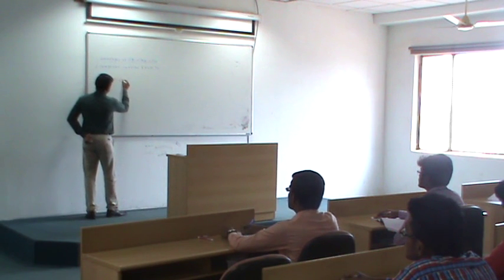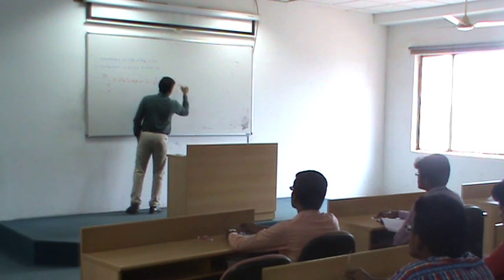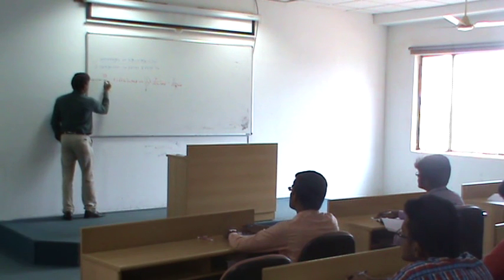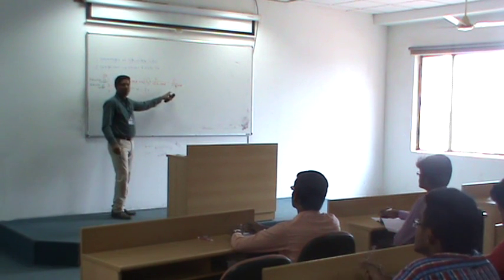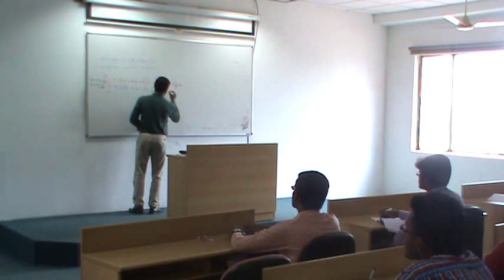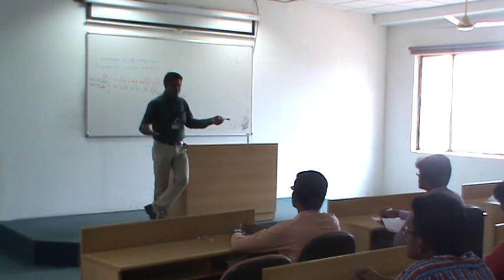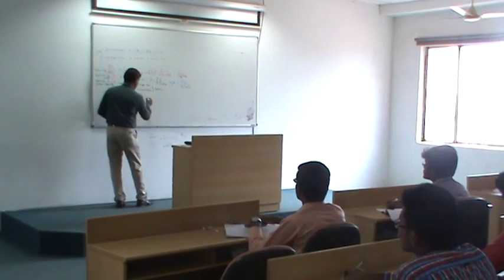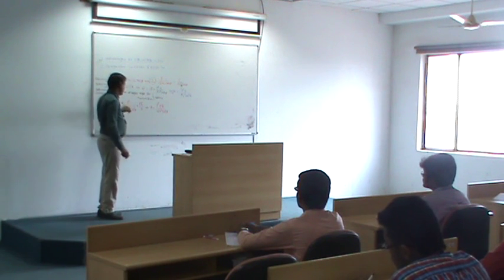Basics of Transmission and Distribution Class room